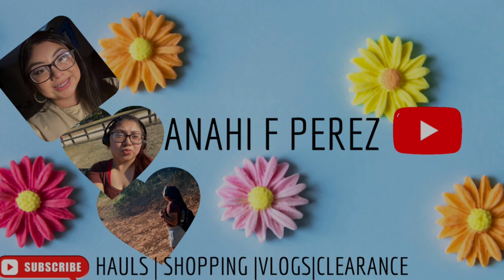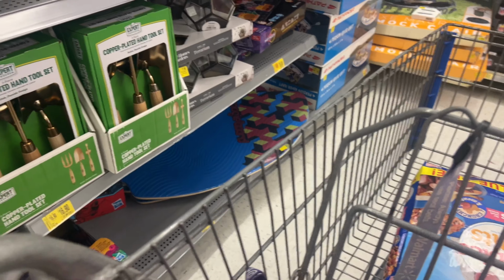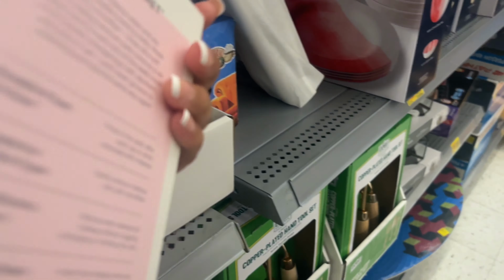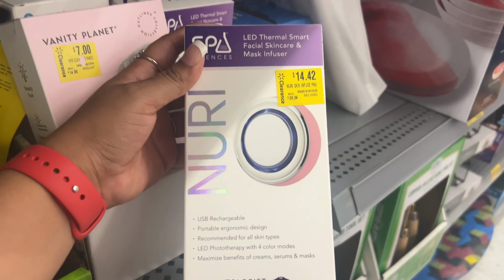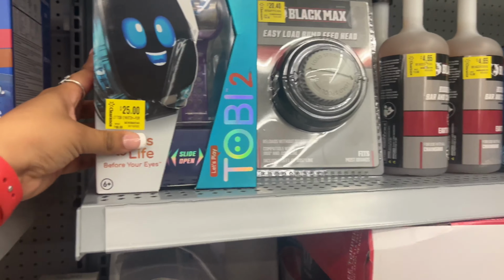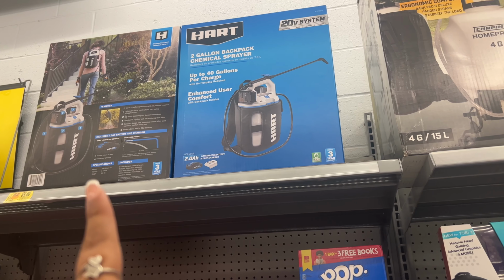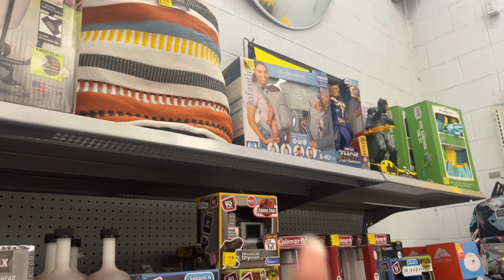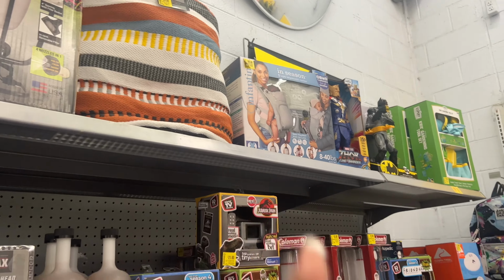WALMART CLEARANCE ! (GOOD DEALS )😱😜shopping